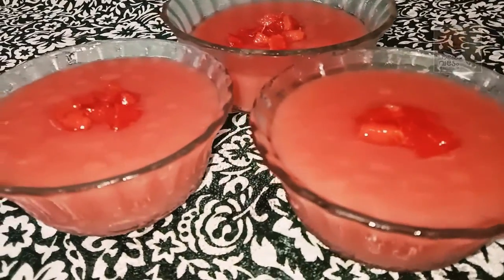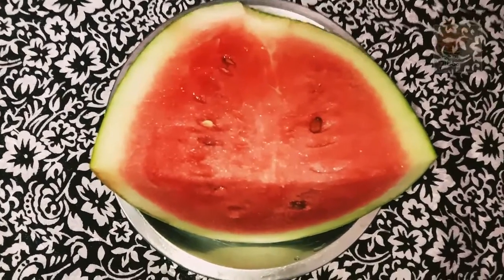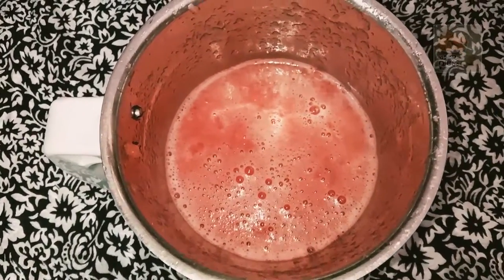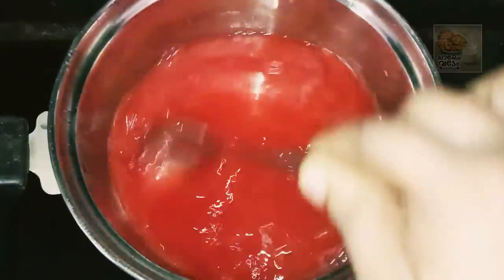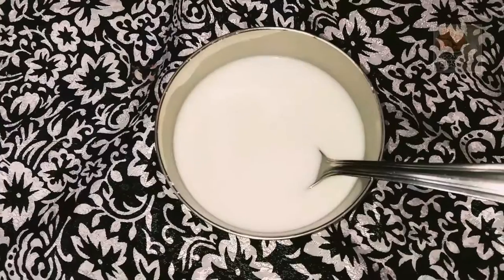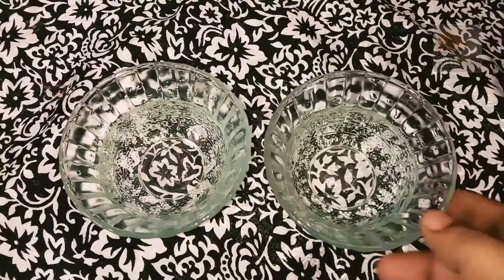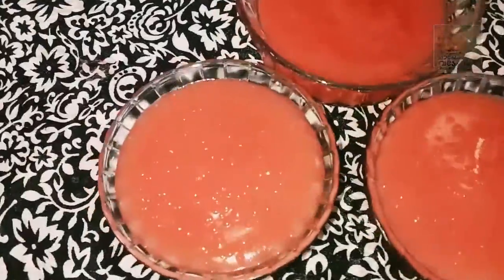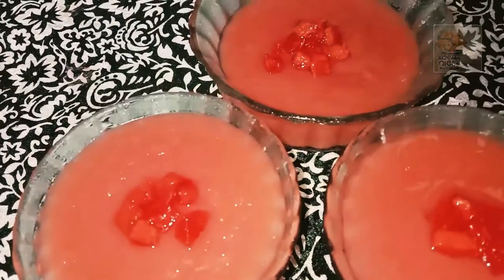തണ്ണിമത്തൻ കൊണ്ട് ഉഗ്രൻ പുഡ്ഡിംഗ് ഉണ്ടാക്കാം